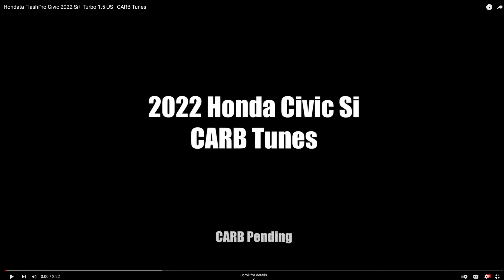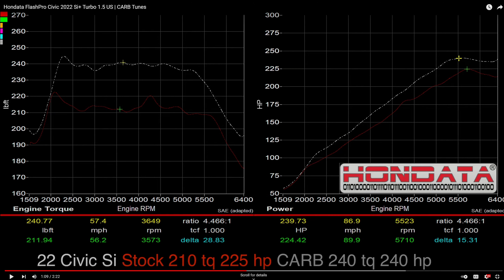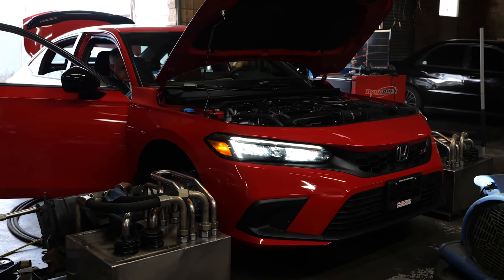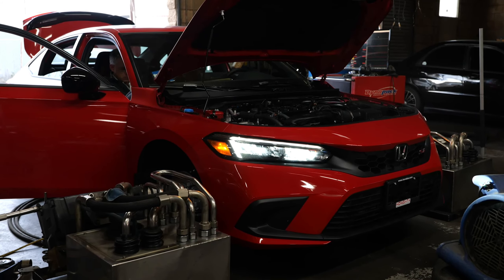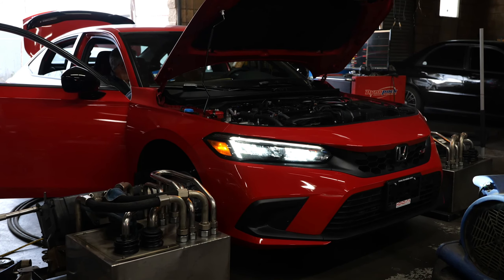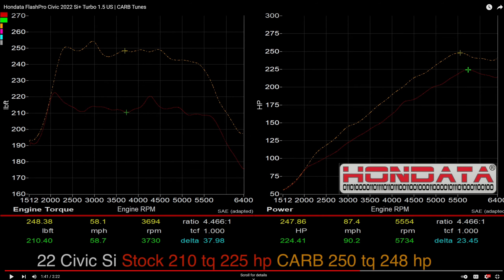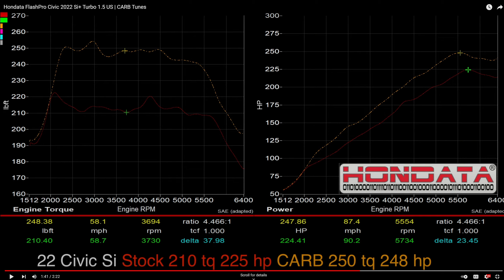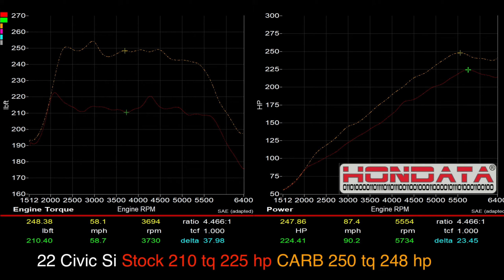Hondata FlashPro Civic 2022 Carb Legal Tune